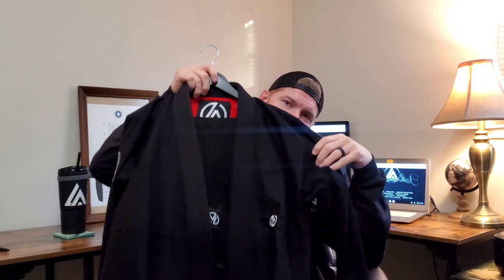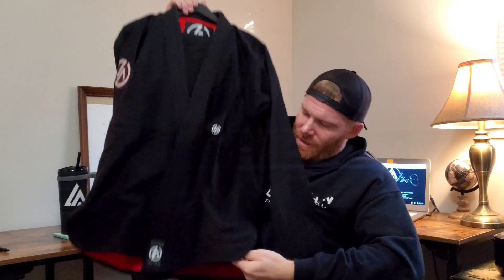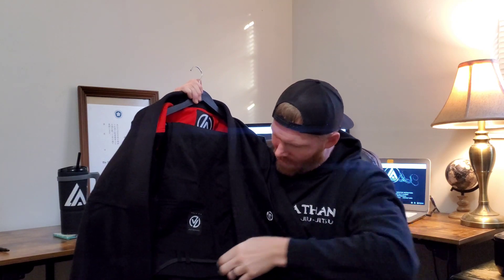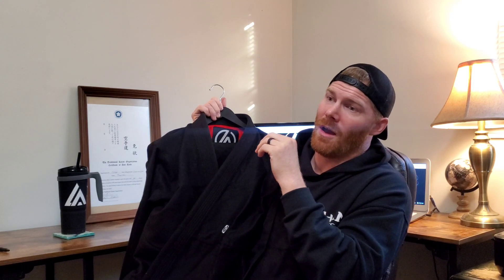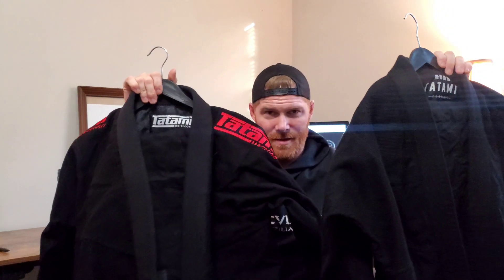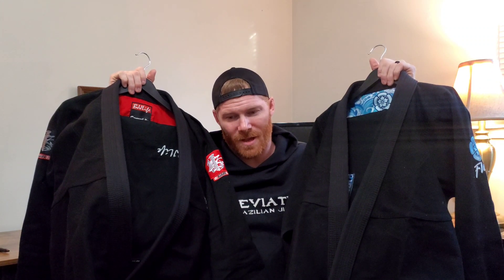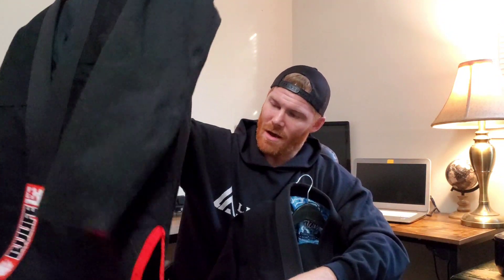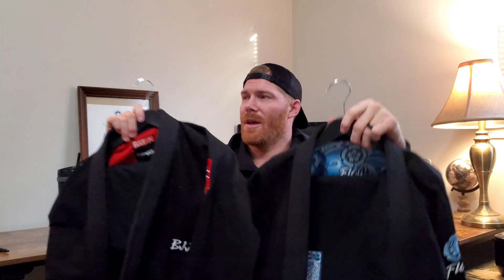The Quest for the Ultimate Black Gi Finale ◇Who's #1,2,&3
View the entire Quest Project at